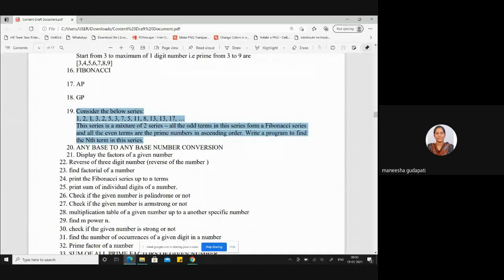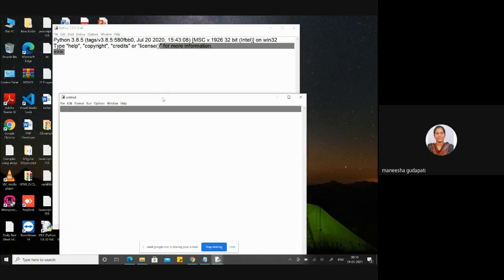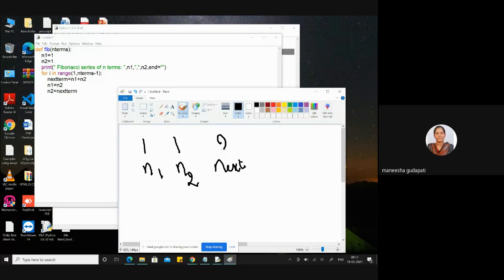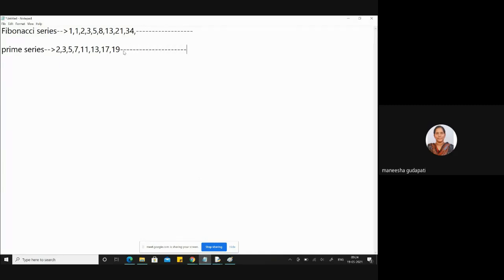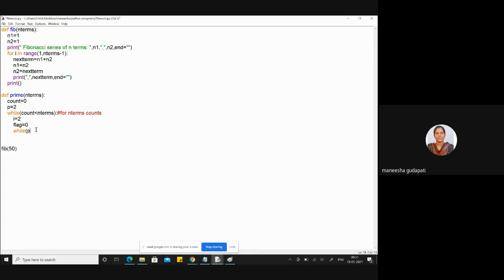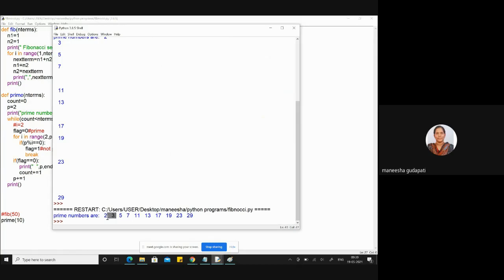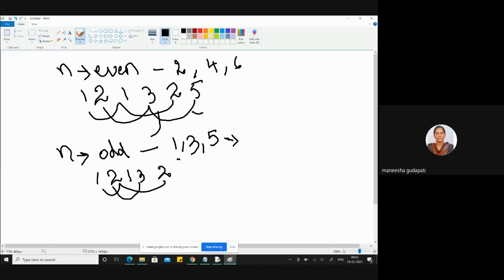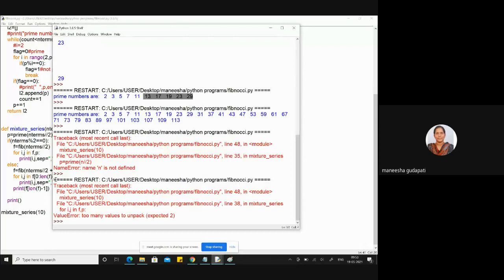zcg vejc too 2021 05 18 at 20 33 GMT 7